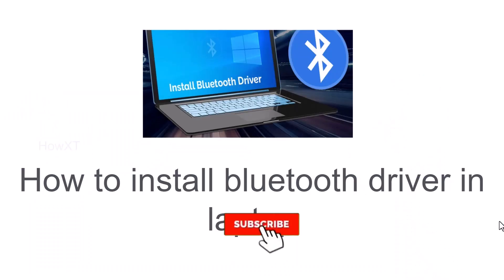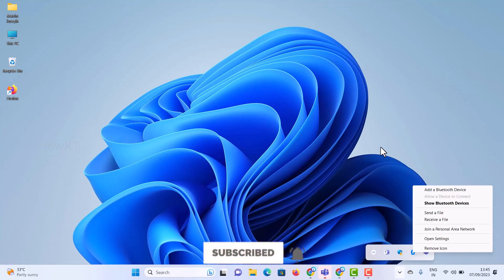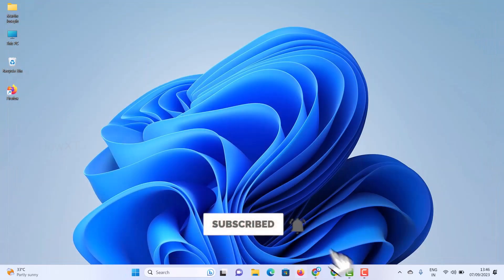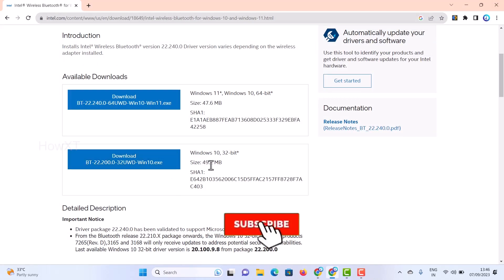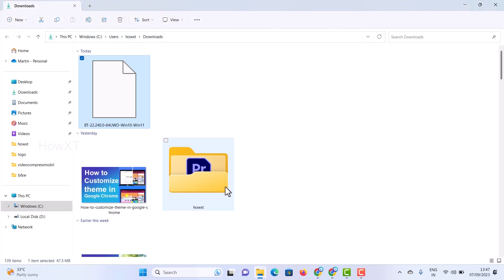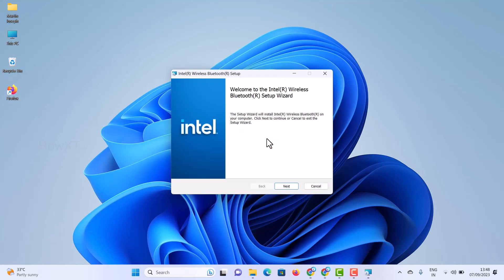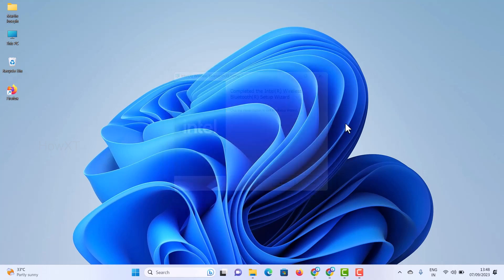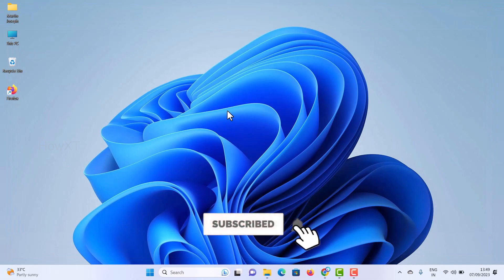How to install Bluetooth driver in laptop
This video tutorial will help you How to install bluetooth driver in laptop